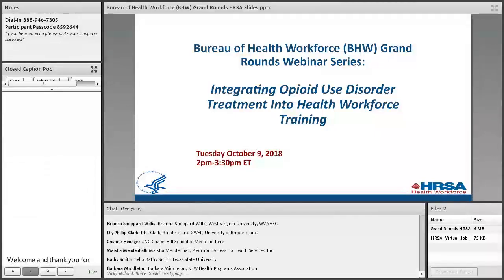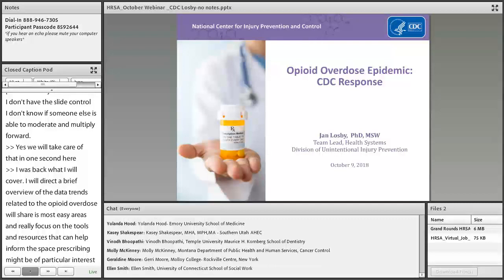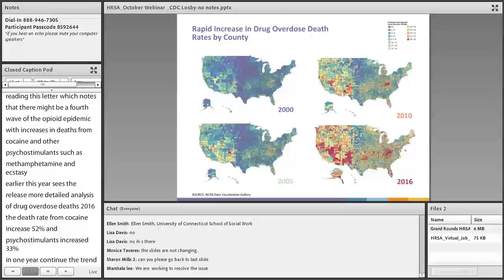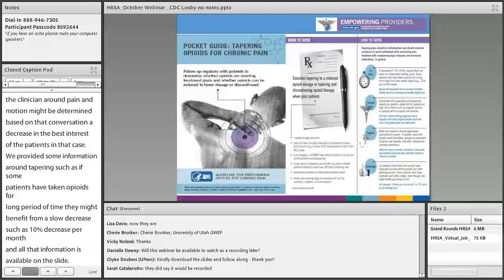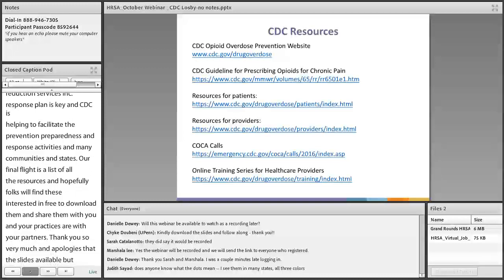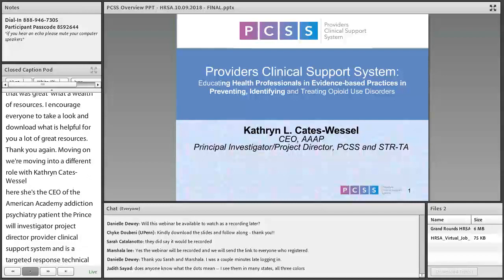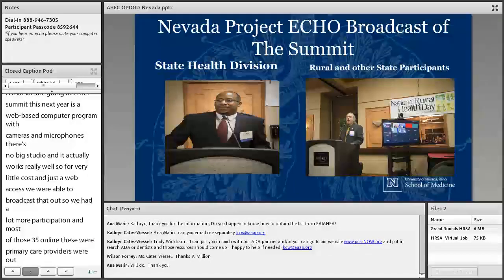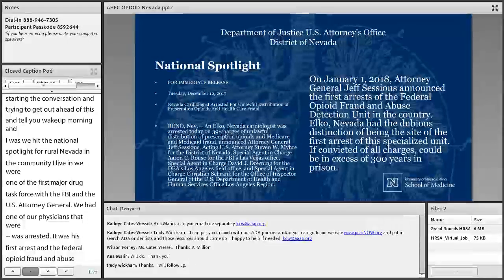Workforce Grand Rounds Webinar Series: Integrating Opioid Use Disorder Treatment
Purpose of this webinar is to highlight innovative resources, guidelines, and trainings for health professionals to combat the opioid epidemic.